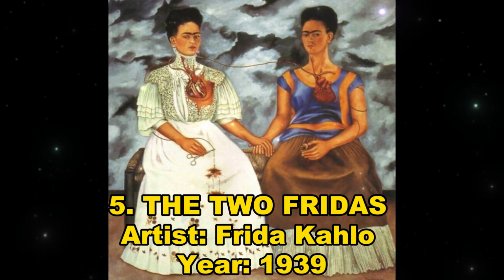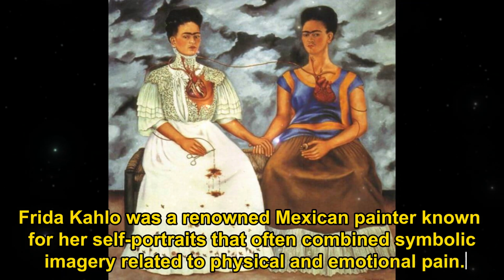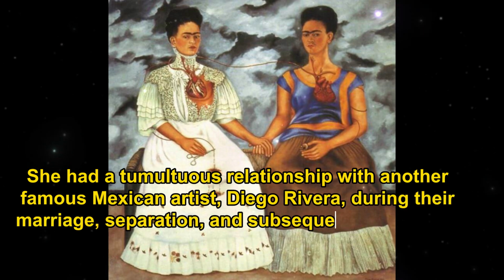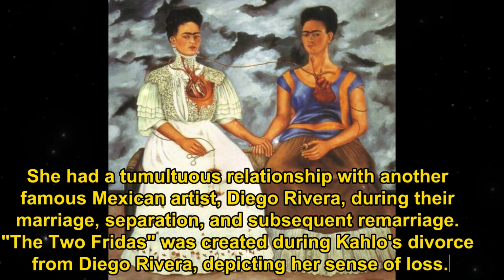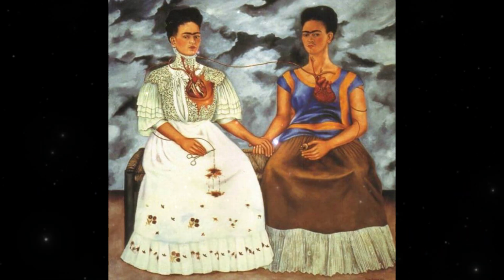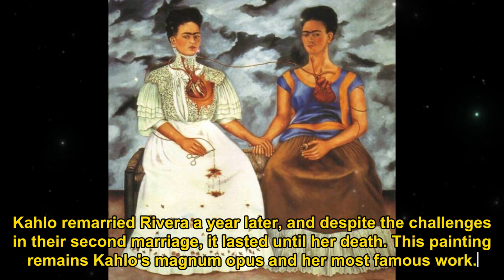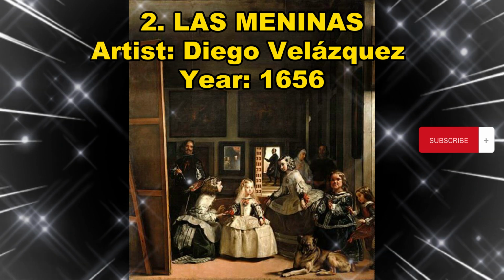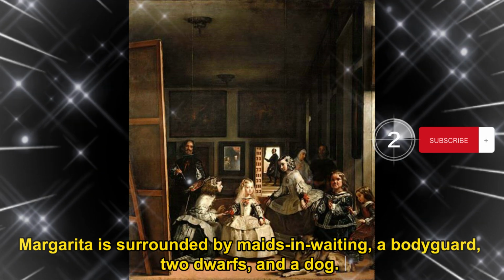10 MOST FAMOUS PORTRAIT PAINTINGS OF ALL TIME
10 MOST FAMOUS PORTRAIT PAINTINGS OF ALL TIME #@RealmofEnigmas2